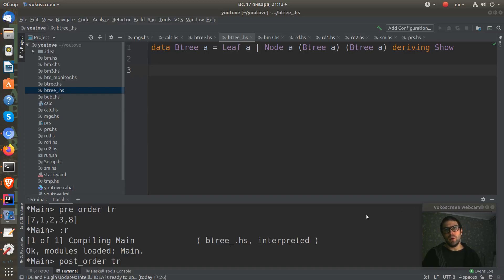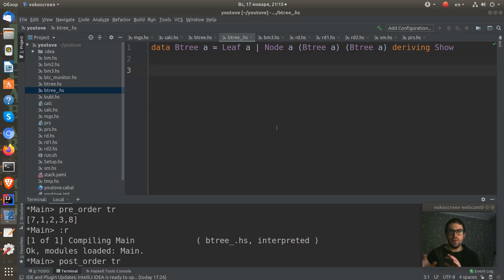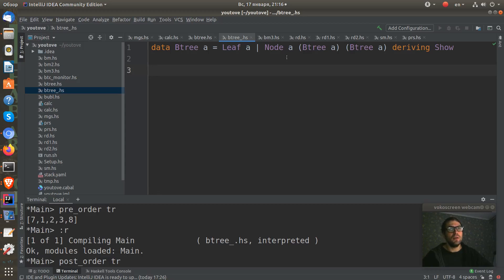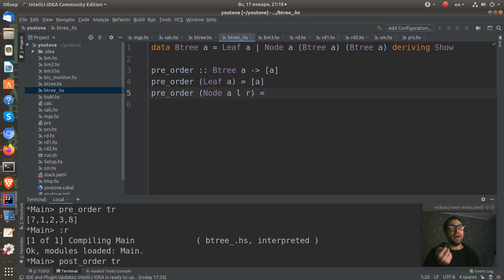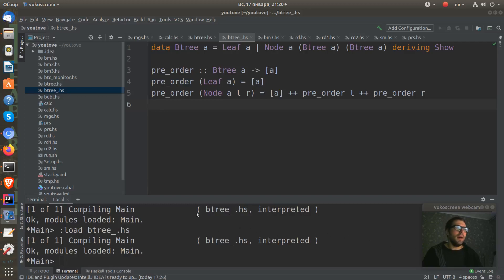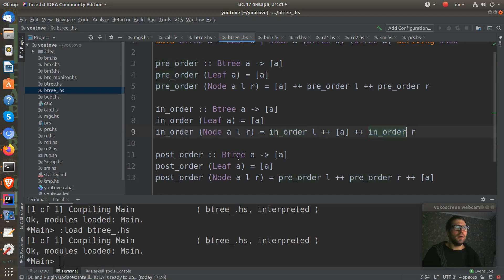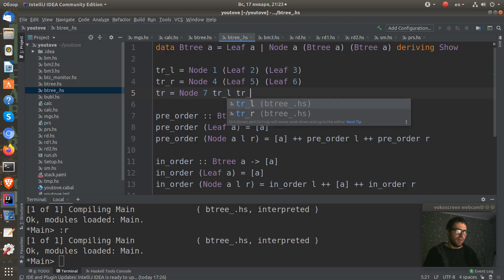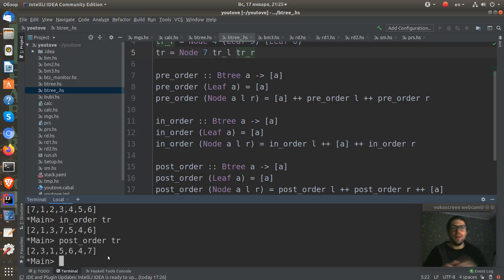Binary tree traversal - inorder, postorder, preorder with Haskell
haskell binary tree traversal - inorder, postorder, preorder